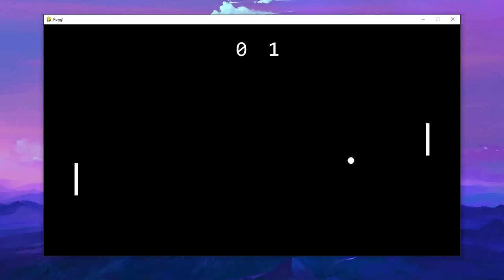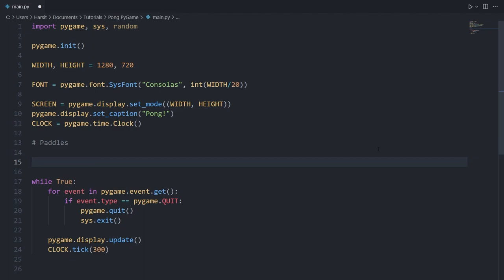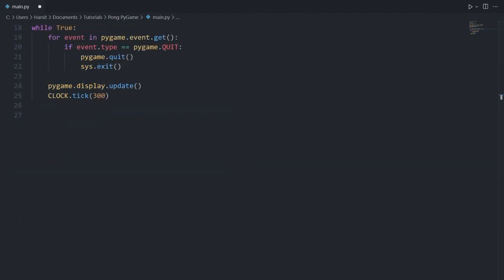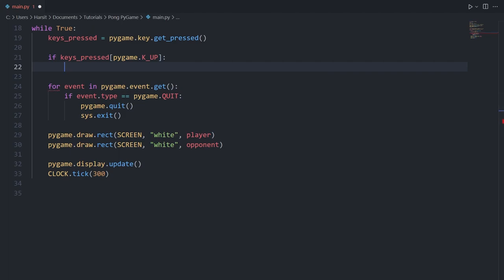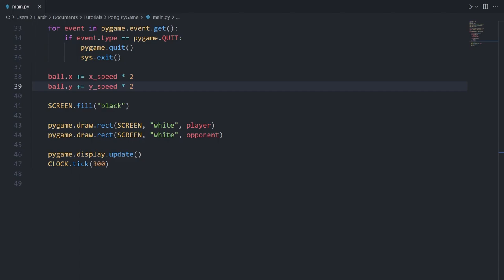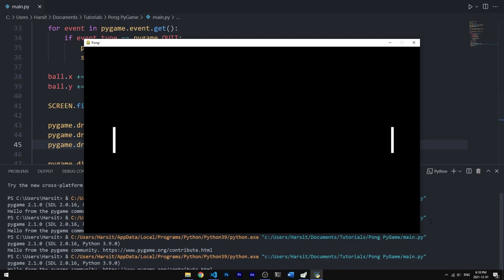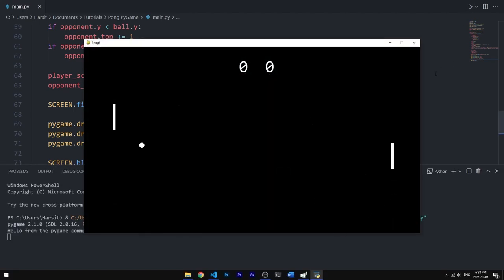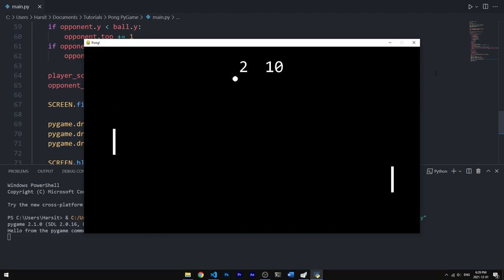HOW TO MAKE PONG IN PYTHON AND PYGAME! (15 Min)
📑 SUMMARY

In this video, I show you how to create Pong in Python and PyGame in 15 minutes! Learn Python and PyGame by making Pong in this video!

🔗 LINKS

⌚ TIMESTAMPS

0:00​ | Intro
0:21 | PyGame Boilerplate
0:45 | Creating the Paddles
3:15 | Adding Movement
6:44 | Making the Ball
8:57 | Ball Logic
13:41 | Creating the Opponent AI
15:09 | Making a Score System
16:50 | End

🎬 MY SETUP:
💻 PC: Custom Built:
🖥️ Monitor: ASUS VP228 21.5” 1080p 75Hz
🖱️ Mouse: VicTsing 2.4GHz Wireless Mouse
🎙️ Mic: Blue Yeti USB Condenser Microphone
💻 Secondary Laptop/Monitor: Dell Inspiron 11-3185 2-in-1